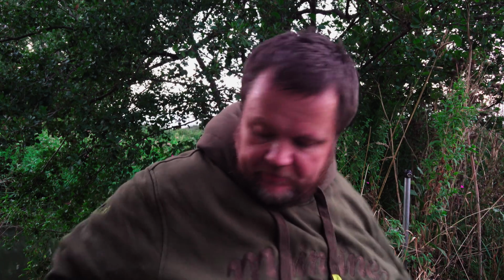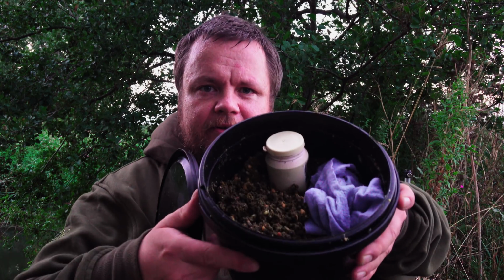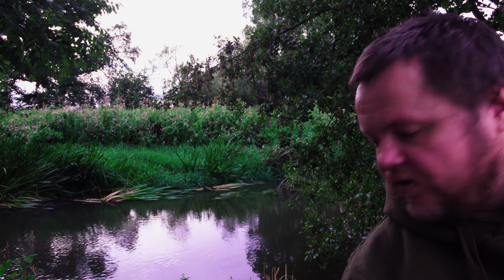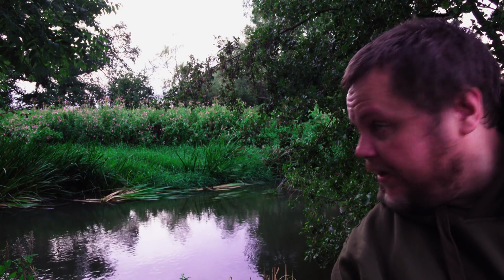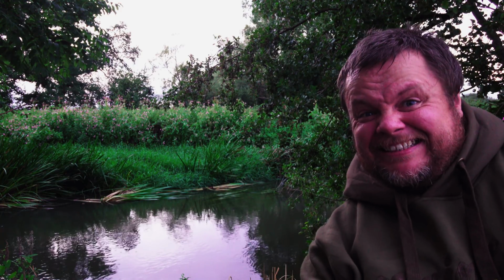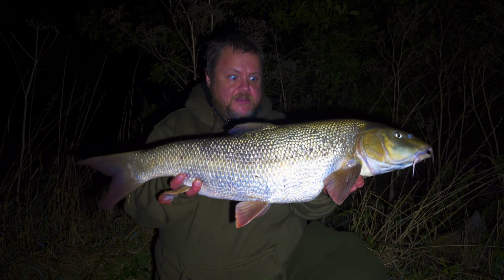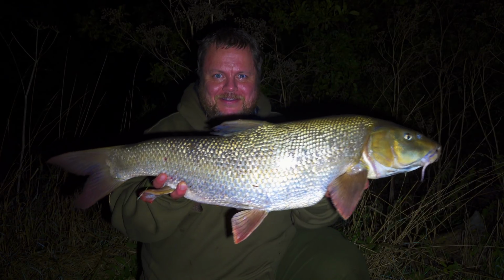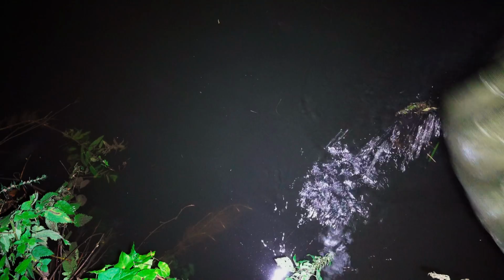Barbel Fishing - Small River Double (Video 175)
You join me for what was forecast to be a wet evening but it was to stay dry albeit briefly windy and would produce a very well proportioned, double figure barbus which made the lengthy journey to this particular section of river well worth it!

Just to let you all know, my father caught Covid-19 whilst being treated in the elderly ward in hospital and is currently fighting for his life on maximum non invasive oxygen. He currently has a colostomy bag as is too weak to make it to the toilets in the ward. My thoughts are never minutes away from you dad and you're missed like you would not believe.